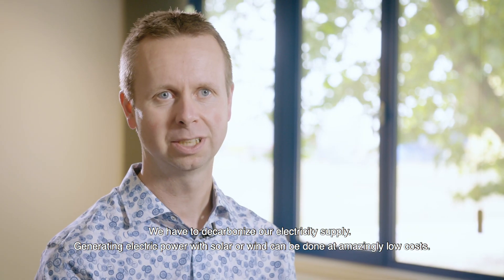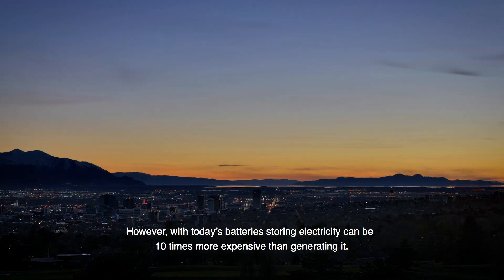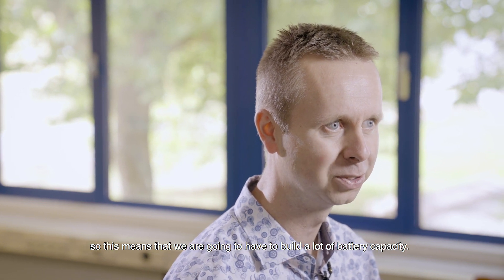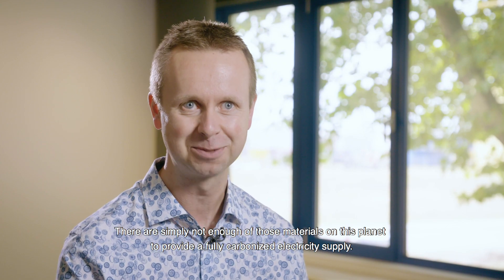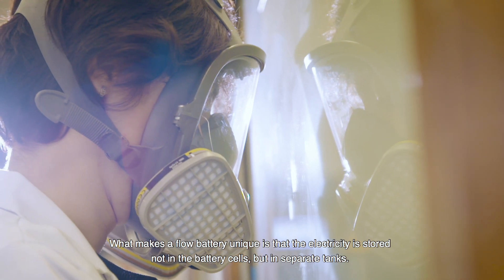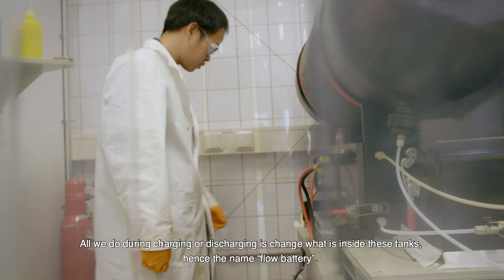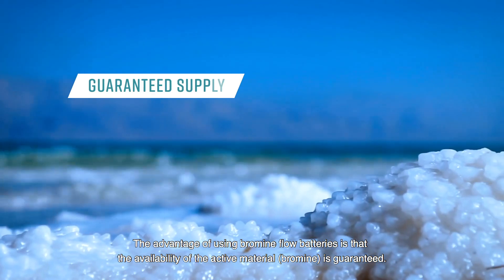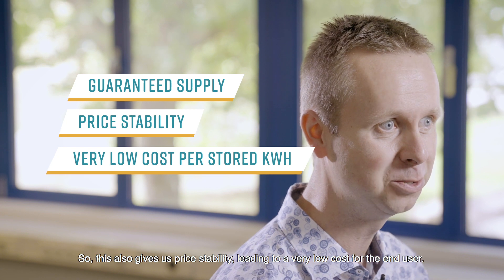Bromine & redox-flow batteries for easier energy storage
In this video we focus on one of today’s biggest challenges in the ongoing energy transition: effective and sustainabe capture and storage of electrical energy for future use.

BSEF traveled to the Netherlands to chat with Wiebrand Kout, Ing. and CTO of Elestor, a Dutch high-tech company operating in the electricity storage industry. They are developing bromine-based technologies that will facilitate the storage of renewable energy on a large scale.

VIDEO TRANSCRIPT:
"My name is Wiebrand Kout, I am the founder of Elestor electricity storage.

We have to decarbonize our electricity supply. Generating electric power with solar or wind can be done at amazingly low costs. However, with today’s batteries storing electricity can be 10 times more expensive than generating it. We need a lot of solar, we need a lot of wind and all of this energy has to be buffered by batteries, so this means that we are going to have to build a lot of battery capacity.

The solid-state batteries that we use today rely on rare materials. There are simply not enough of those materials on this planet to provide a fully carbonized electricity supply. This is where bromine comes in.

What makes a flow battery unique is that the electricity is stored not in the battery cells, but in separate tanks. All we do during charging or discharging is change what is inside these tanks, hence the name “flow battery”.

The advantage of using bromine flow batteries is that the availability of the active material (bromine) is guaranteed. So, this also gives us price stability, leading to a very low cost for the end user. And on top of that, we know already it is fully recyclable.

So, applications. Think for example about businesses, there are many factories that already have a lot of solar panels on the roof. Or think about a group of houses that can be energy-independent, if only they had the battery to go with the solar panels.

Or think about larger applications, for example, buffering an off-shore wind farm.

So, any application that is not on wheels and that needs hundreds of kilowatt hours to megawatt hours, these are the perfect applications for the bromine flow battery.

We at Elestor are convinced that the bromine flow battery is the enabling technology for a fully decarbonized electricity supply, and this will change the world."

Find out more about bromine and its many applications by visiting our or read our blog page to stay up to date on bromine-related news: lets-talk-bromine.bsef.com